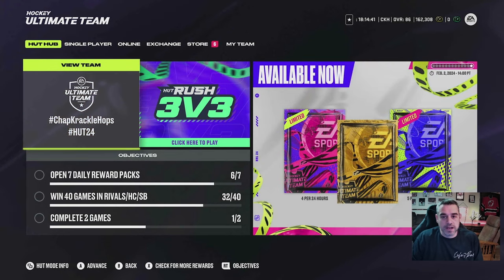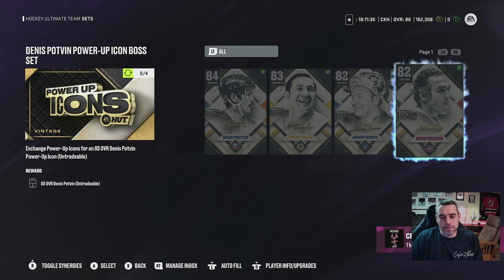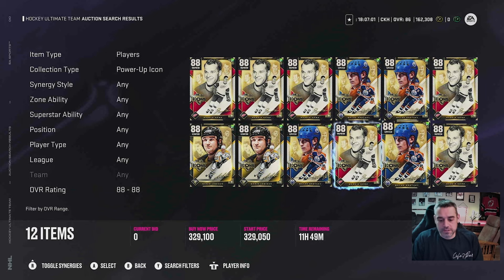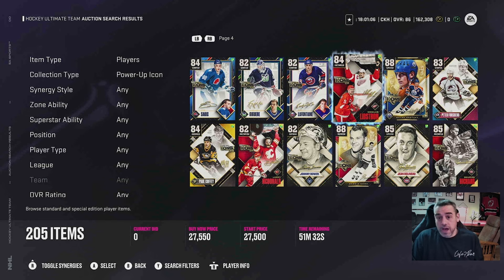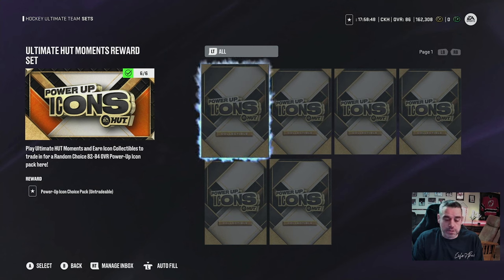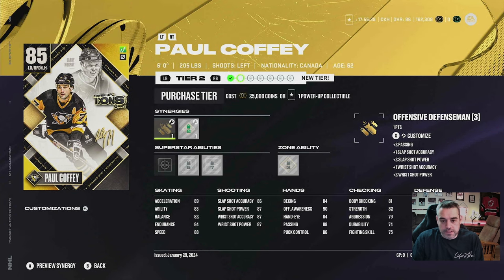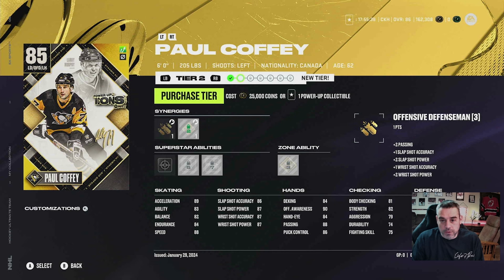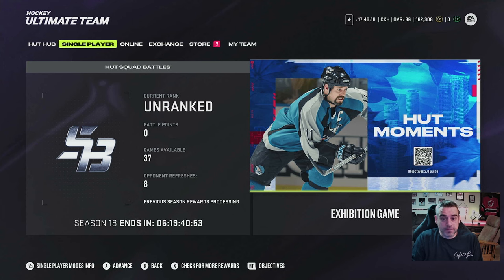NHL 24 Power Up Icons Deep Dive | NHL 24 HUT Tutorial Series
In this video I'll break down how to get the best Power Up Icons - the Ultimate Icons (Wayne, Mario, and Gordie) as well as give you some tips for how to maximize the process to save you both time and coins.  This video also covers the process of powering up and powering down Power Up Icon cards and how to quickly complete the Power Up Icon Objectives.  Enjoy!